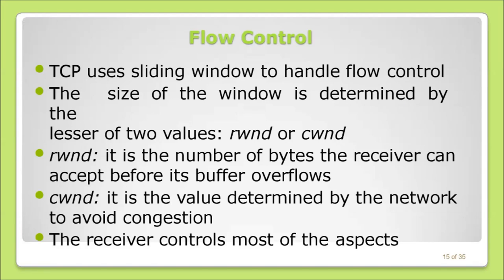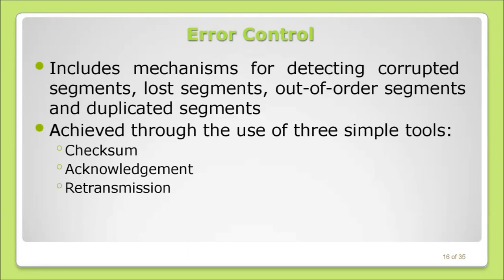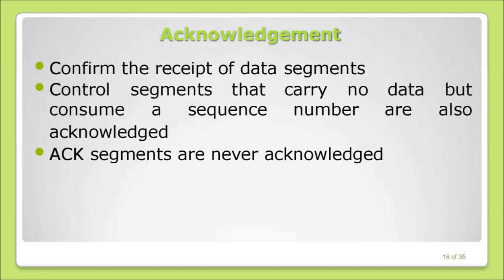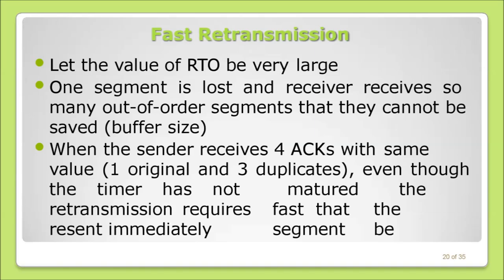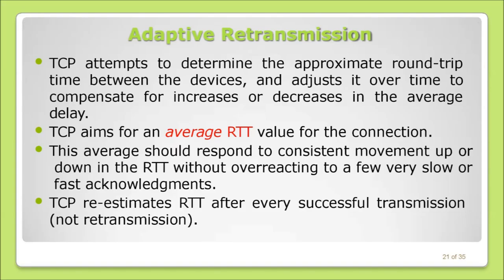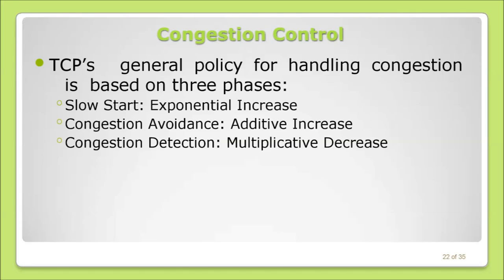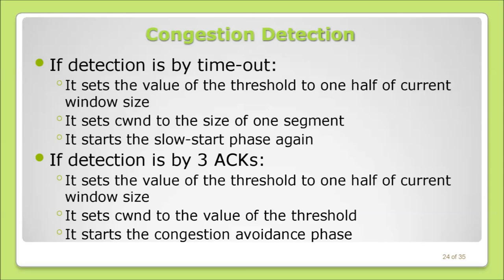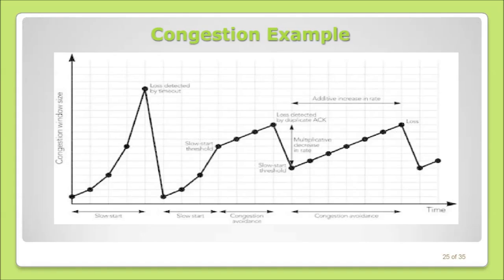Internet Architecture and Protocols | Lecture 17